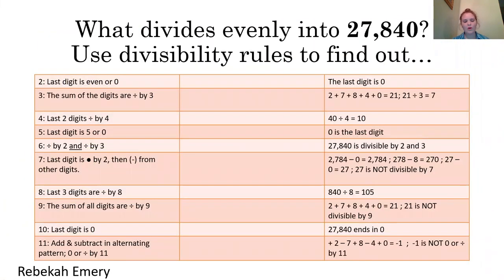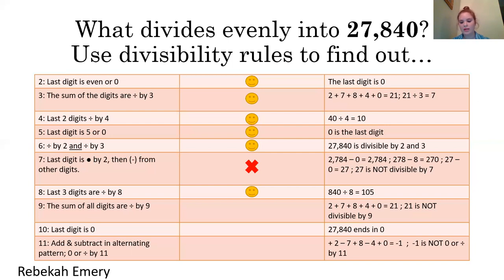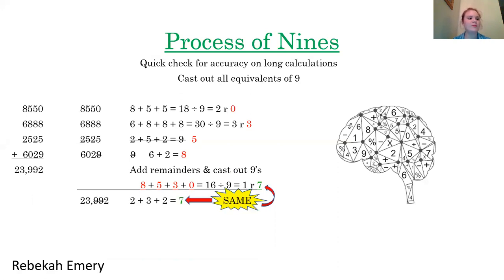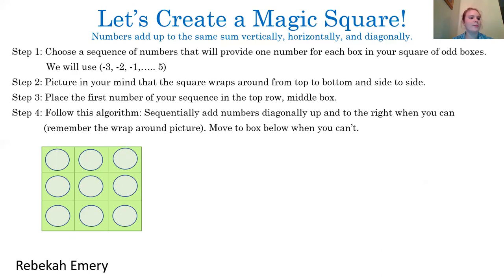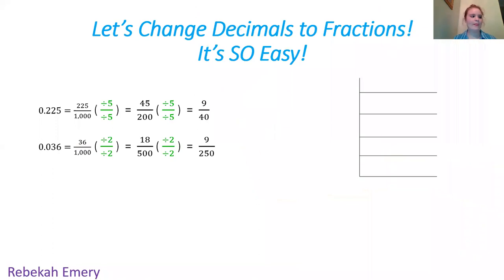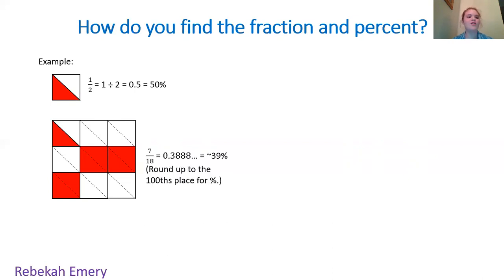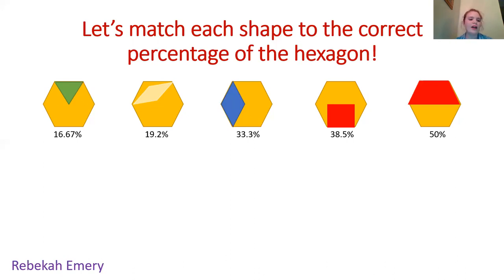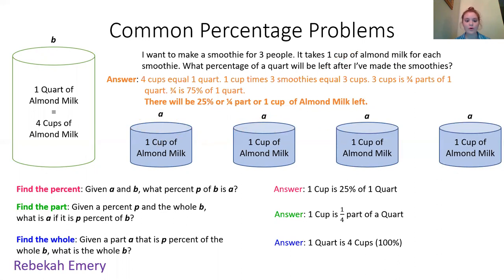Emery Rebekah Final Part 2 MFT1 8186 Sum2019